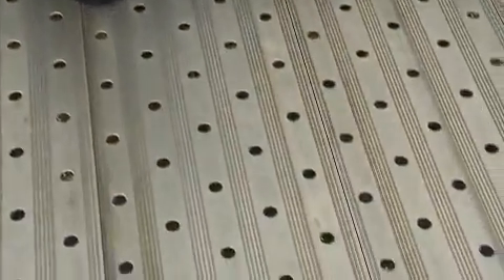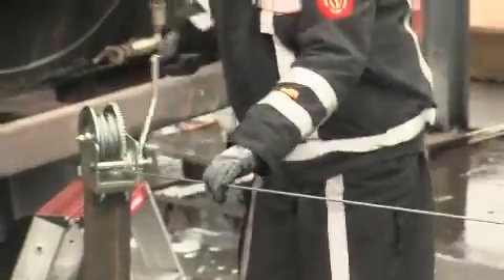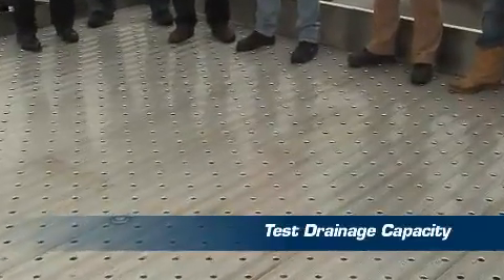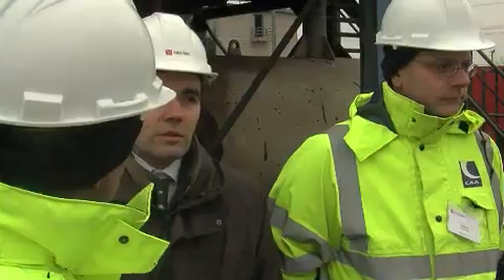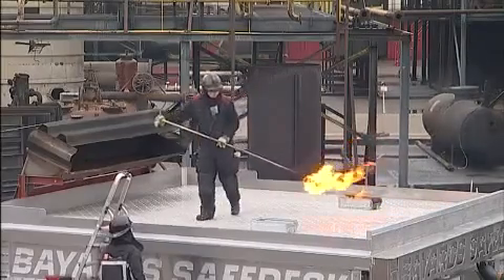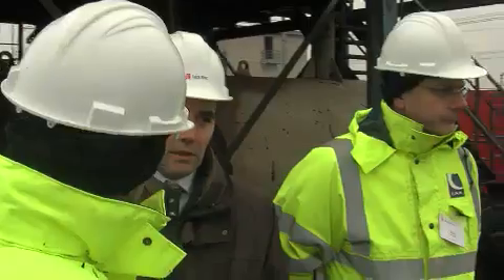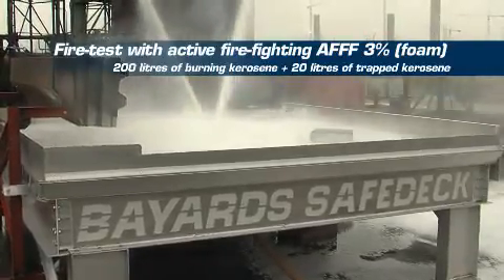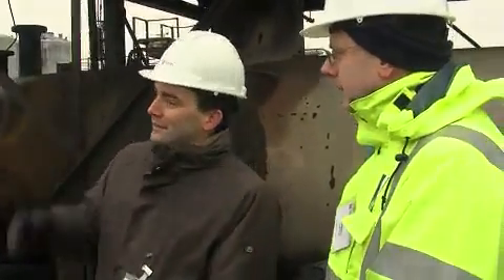Bayards SafeDeck helideck fire test complete version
In the unfortunate event of a helicopter crash, a jet fuel spill is likely to generate a fire outbreak on the helideck. On a conventional helideck, even though the fuel is drained via the perimeter gutter system, jet fuel ponding may occur, ignite and continue to burn until the firefighting system is activated, with potentially devastating effects to passengers, crew, equipment and structure.

Following further innovative improvements, the Bayards Safedeck is now specially designed to optimally drain any (burning) liquids directly through the perforated deck surface into a drainage system and away from the helideck. This means that the fire is prevented from fully developing and ultimately getting out of control. In fact, it autonomously and immediately suppresses the fire by combining the effects of removing fuel, cutting off the oxygen supply, and cooling.

About us

Bayards Helidecks designs, engineers, manufactures and installs helipads for hospitals and office buildings and offshore helidecks for offshore platforms and vessels. Due to the lightweight property of aluminium, we can develop helipads and helidecks that are up to 50% lighter than the more common, high maintenance steel helipads ( one can only imagine the weight saving when compared to concrete helipads ). Therefore, it is possible to install our helipads on any existing structure without, or with minimal, structural reinforcements needed. In addition, our helidecks & helipads are just as resistant to the urban environment as the offshore environment, which means that they have an extremely long lifespan without the need for an expensive maintenance plan. Bayards Helidecks has offices all over the world to offer our clients the best possible service.

for more information.